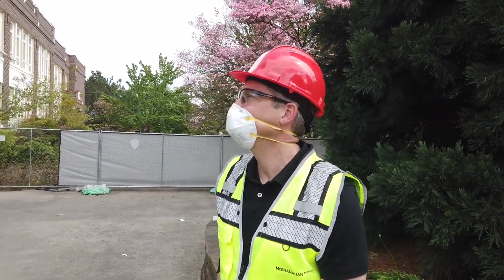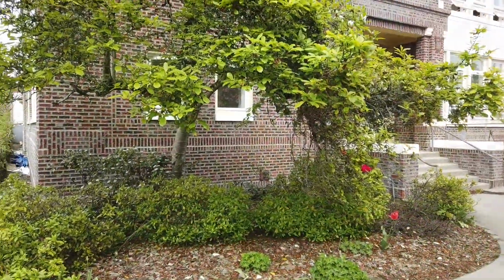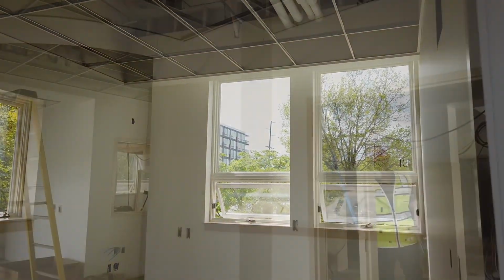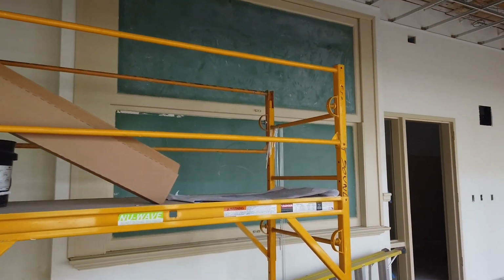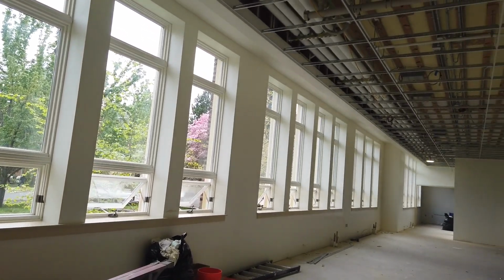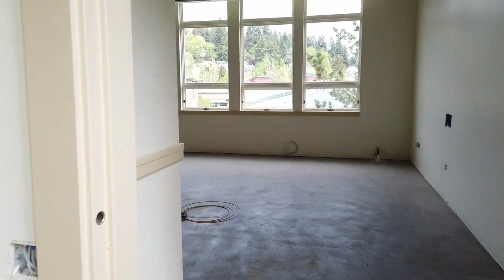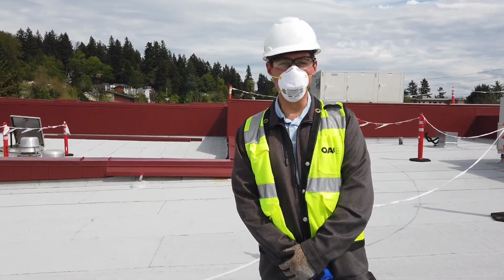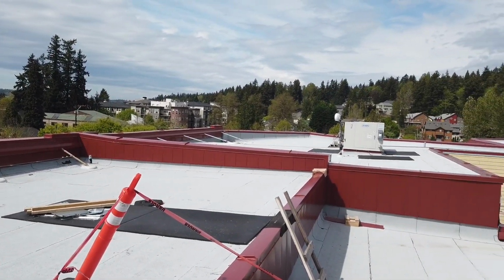2020 Old Redmond Schoolhouse: Virtual Tour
Join us on a virtual tour of the Early Learning Center at the Old Redmond Schoolhouse led by our LWSD design and construction team. Last year, envelope enclosure concerns on this nearly 100 year old historic building required us to perform additional maintenance on the roof, windows and exterior face of the building. Interior renovations will provide 10 early learning classrooms, office space, resource library for parents, community gathering room, therapy & motor skills rooms, a parent support library, and teacher planning / work rooms.  We are ecstatic to provide a historic educational space for our youngest scholars at Lake Washington School District. Thank you to the entire community for your support!